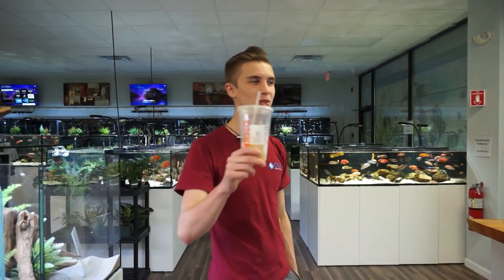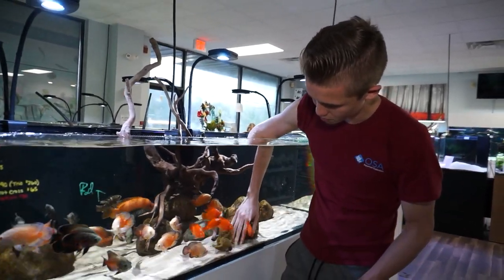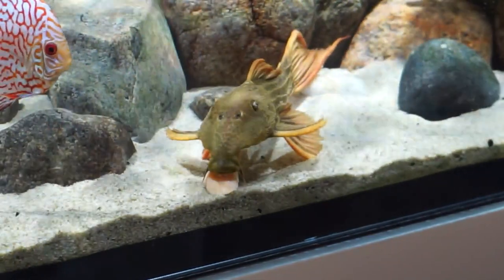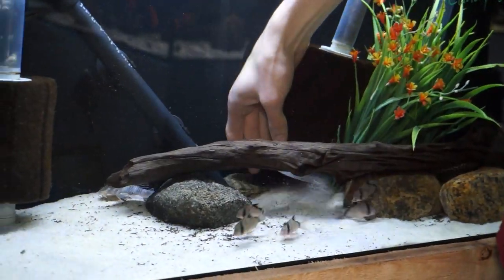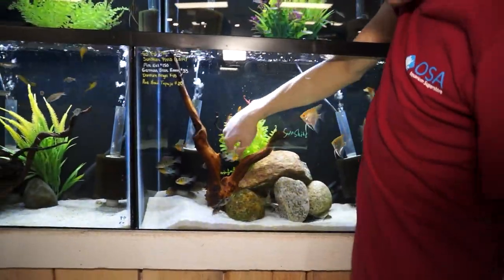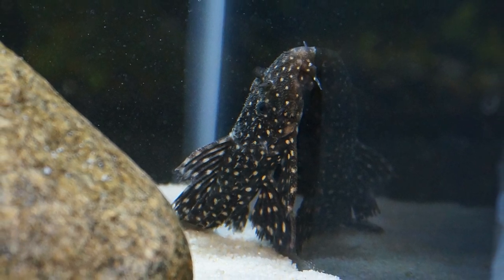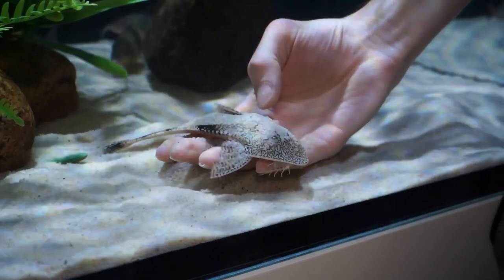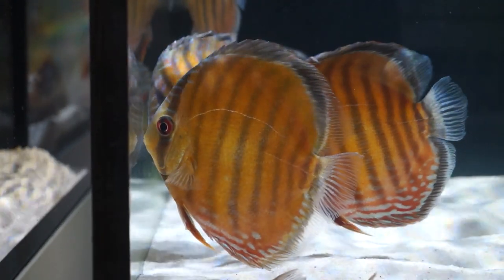SOUTH AMERICAS RAREST PLECOS 🪵MOST * EXPENSIVE * WE HAVE EVER SEEN!💰💸 (Wild Pelcos and discus)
In today’s episode Freshwater Joe shows off some rare & unique plecos and discus at OSA Seekonk!

Come visit us at OSA Coventry RI or OSA Seekonk MA for your next Aquarium !

we ship nationwide !

OSA Aquarium Superstores & Services
1448 Fall River ave

Something cool here for ya folks!!!
Join us every week for more vlogs and informational videos
As always folks Keep on reefing !!!